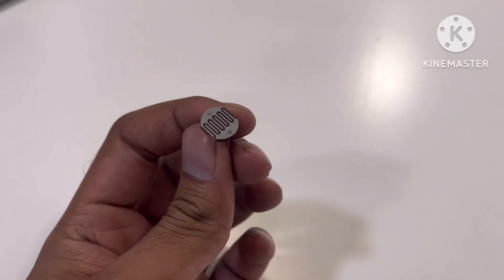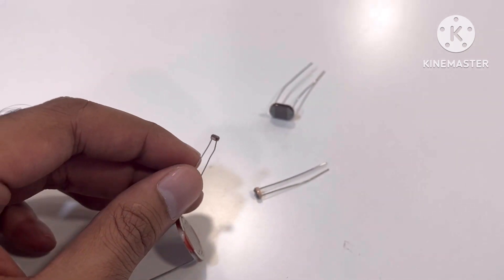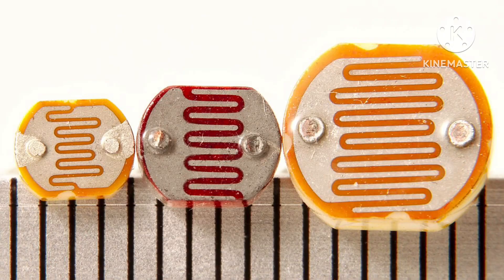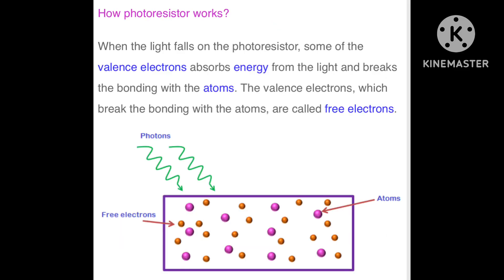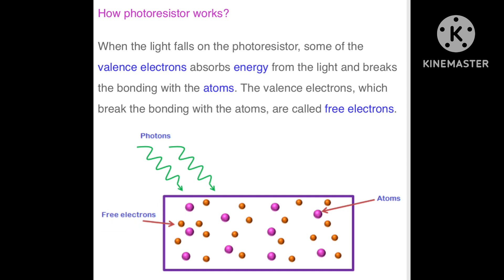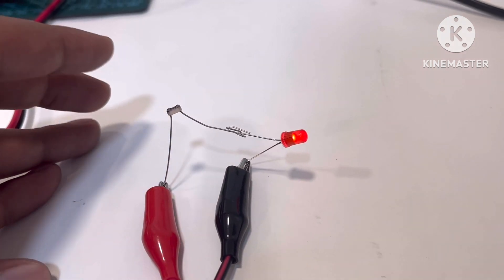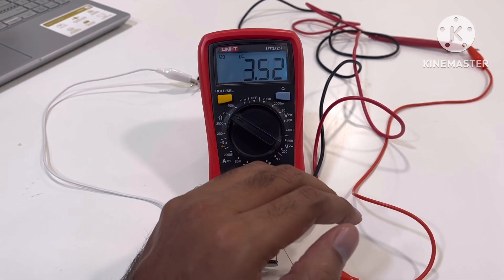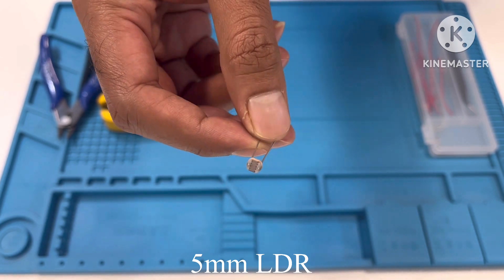Light Dependent Resistor (LDR)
In this video you will get to know about LDR or Light Dependent Resistor.
I made a small project on Laser security system using LRD. In this project I also use BC547 Transistor.
To know details about Transistor you can check my previous video on “Transistor”